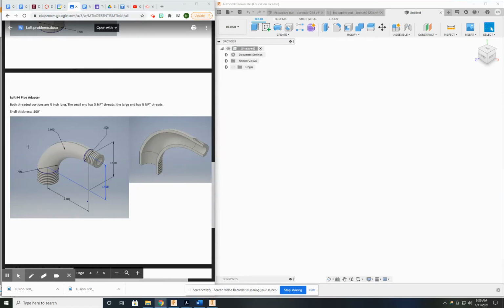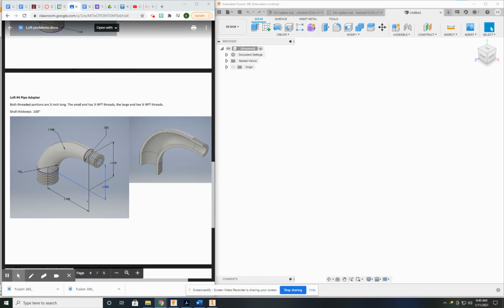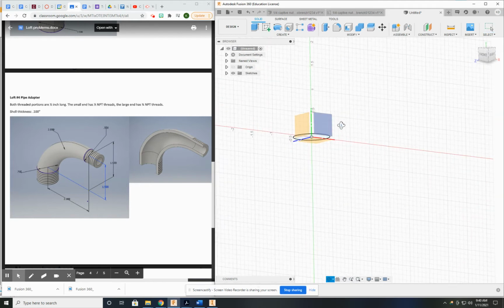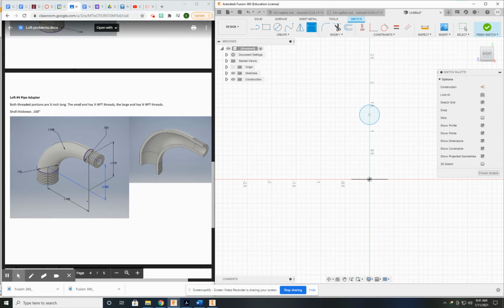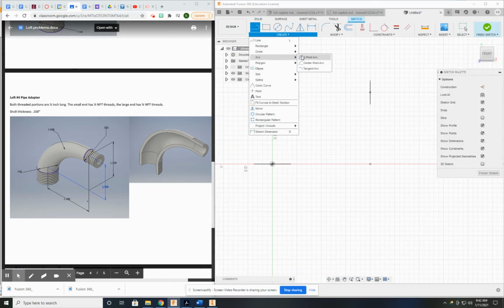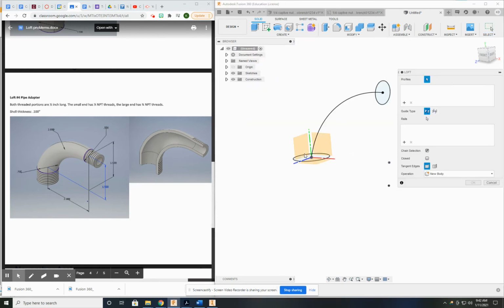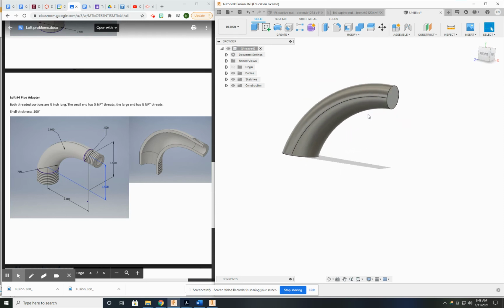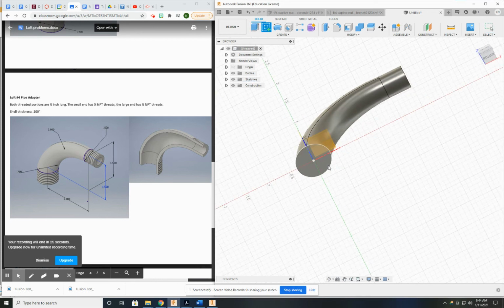Fusion 360 Loft Object #4 video #1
This video demonstrates how to create an loft object on perpendicular planes using the centerline guide type.